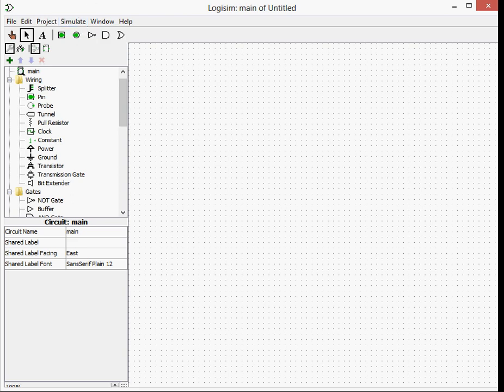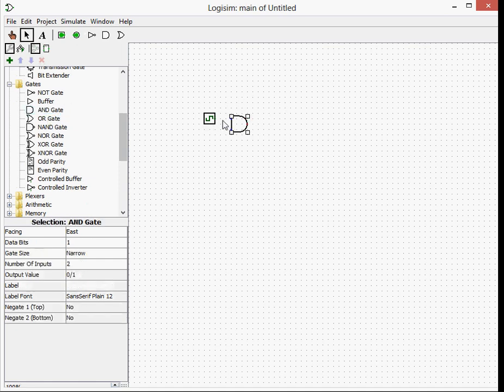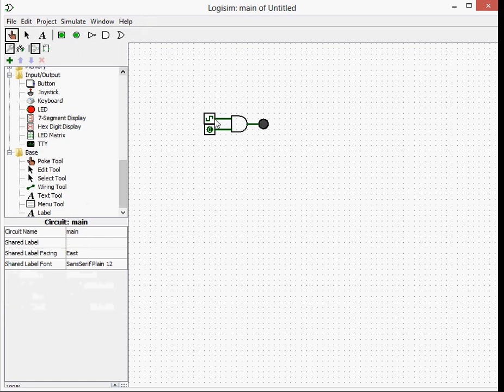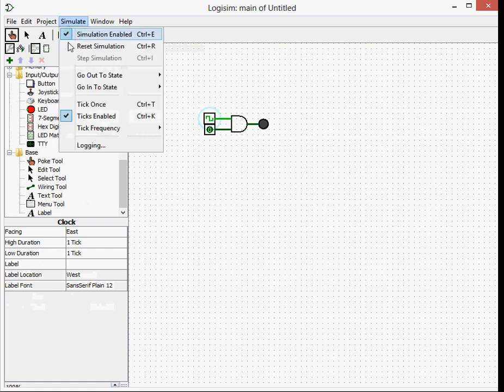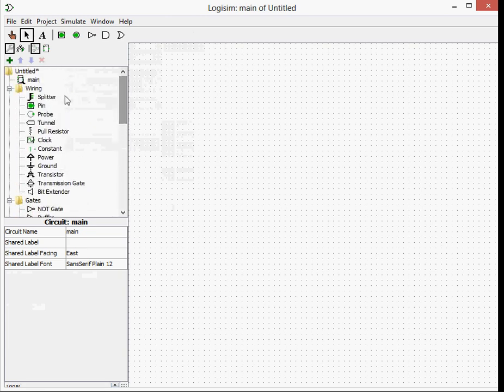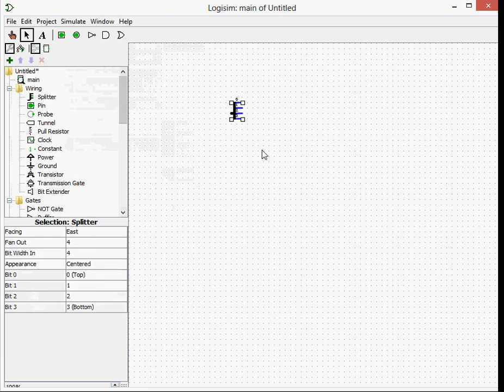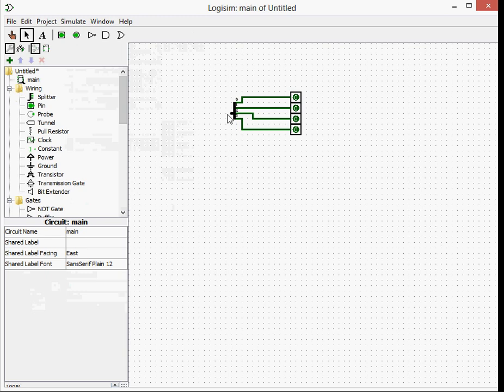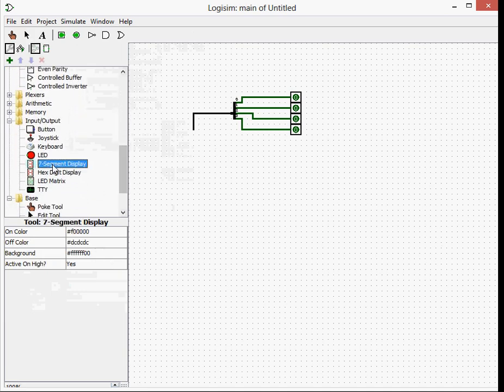Logisim Tutorial part 2:Timers and Splitters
In the second part we look at what timers and splitters an do

the timer may not seem as fast because of the compression